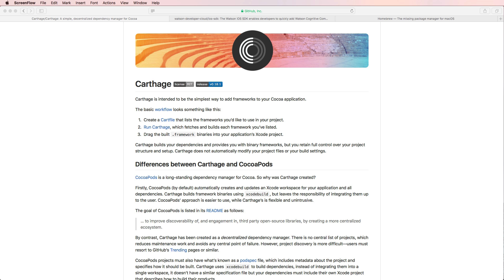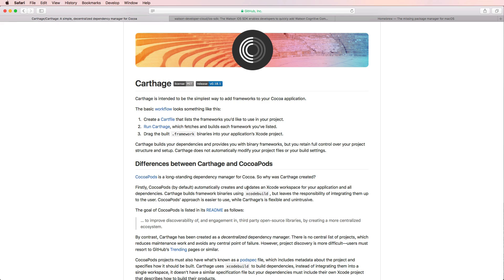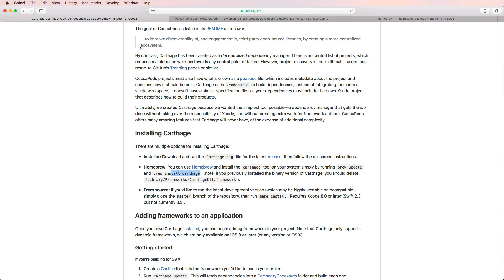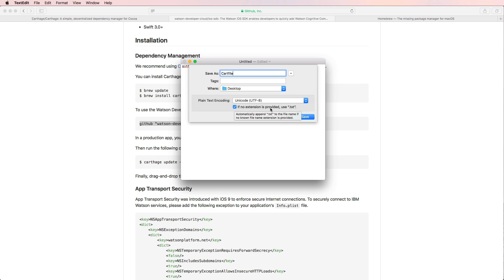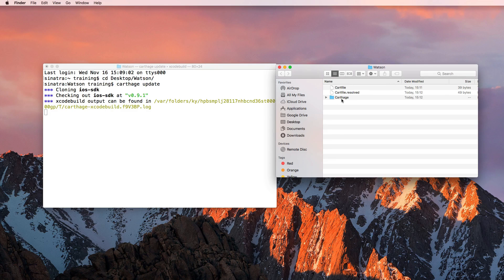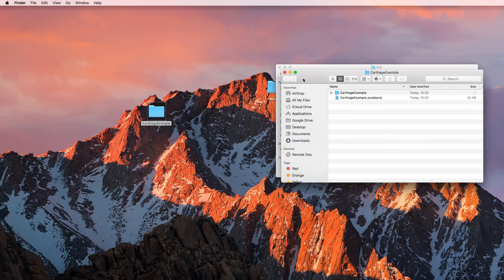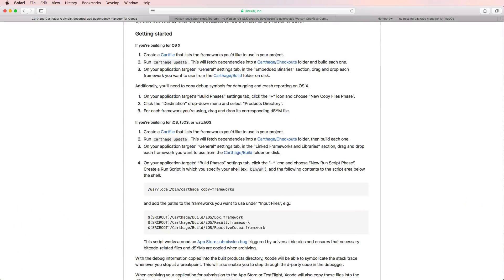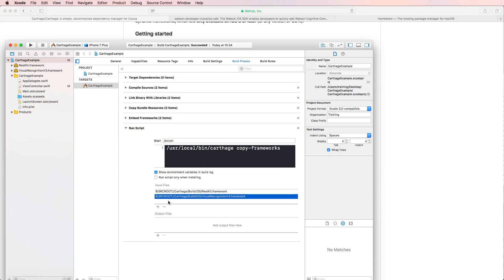iOS Swift Tutorial: Buildung and Adding Frameworks with Carthage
In this tutorial you are going to learn how to integrate 3rd party libraries into your apps by using Carthage to build frameworks that can be added to your projects.